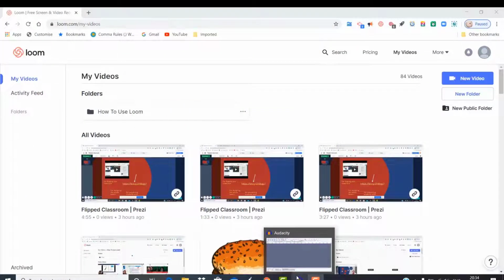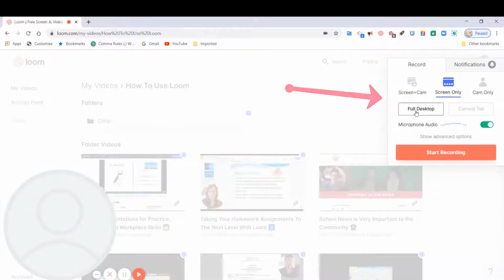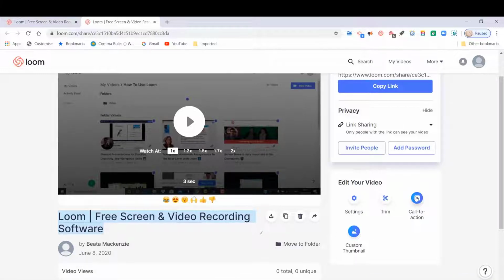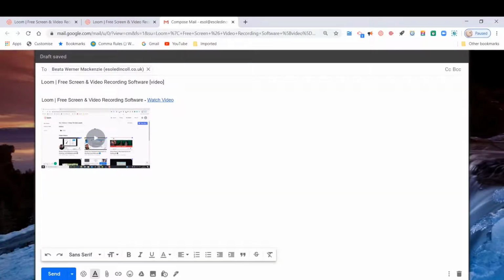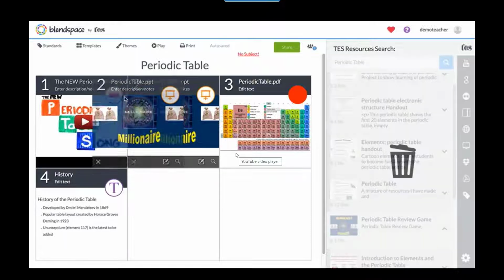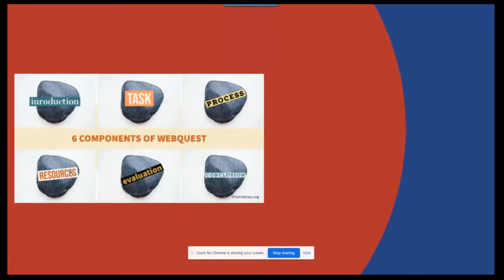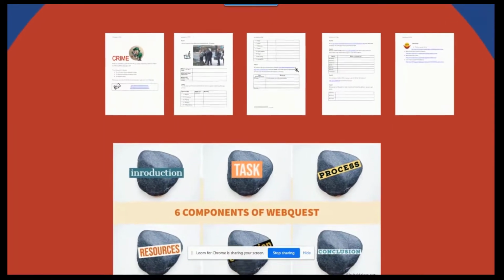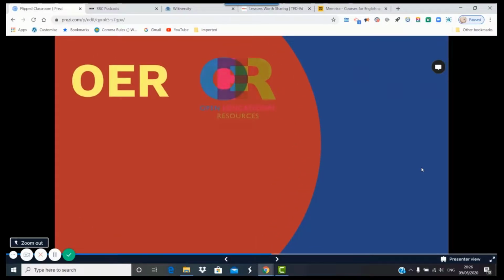Part 4 Three ways of flipping Blendspace Webquest OER recorded in Loom